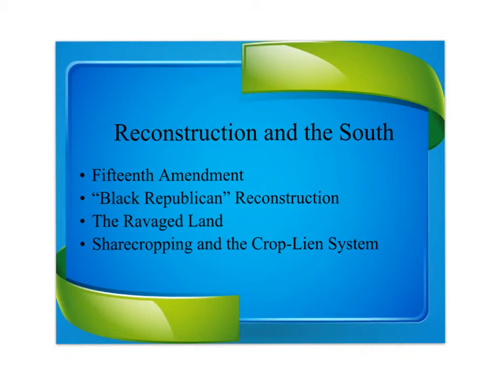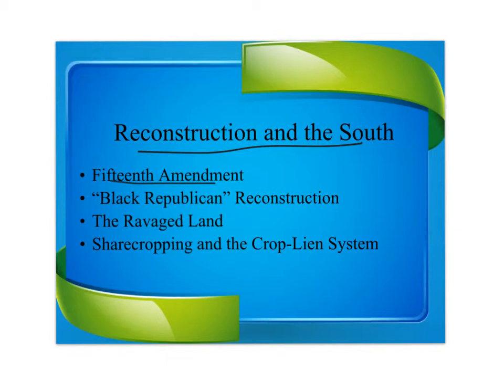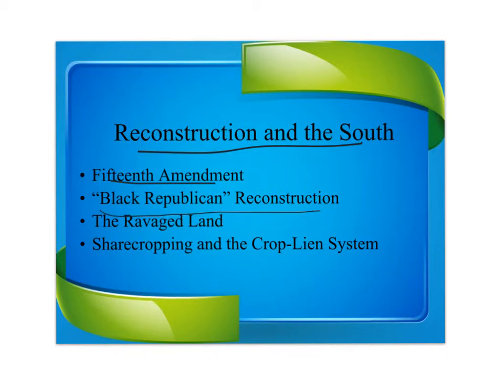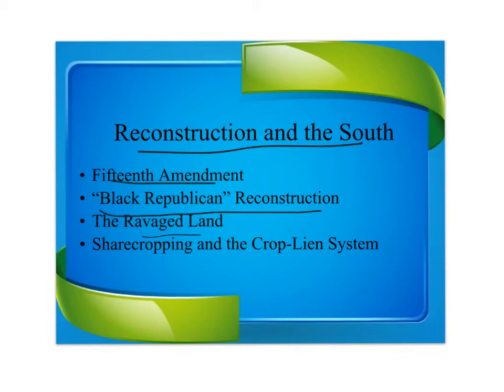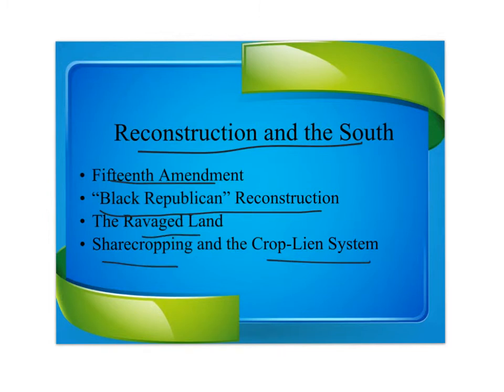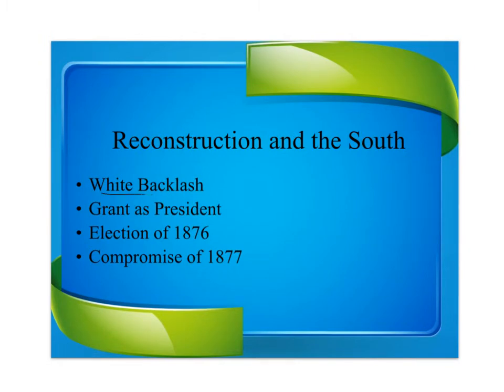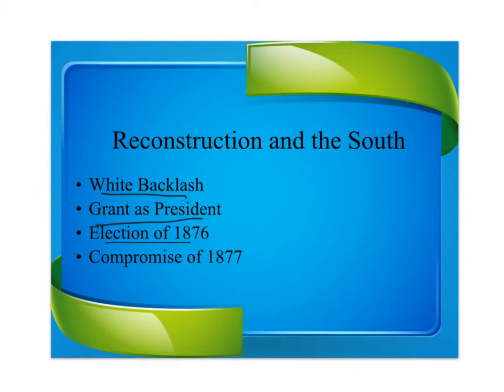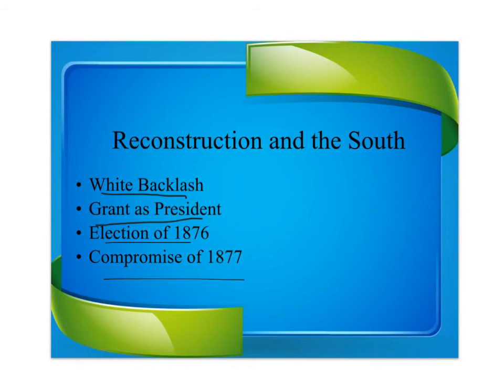APUSH 15 (2)